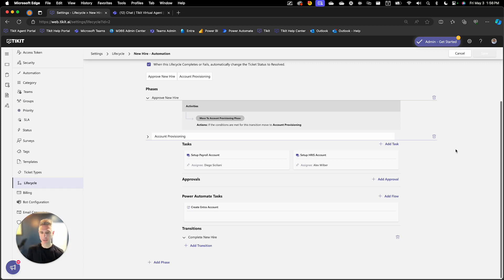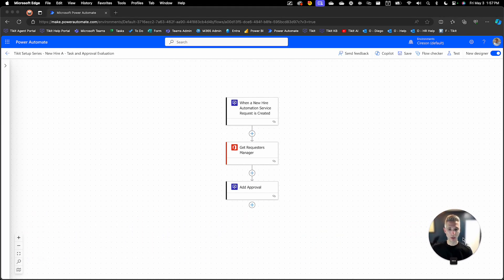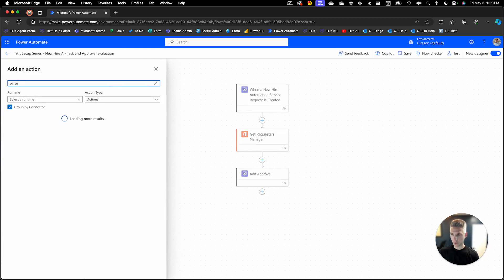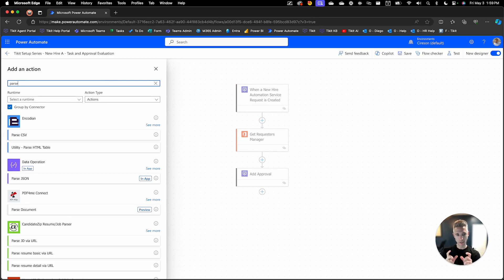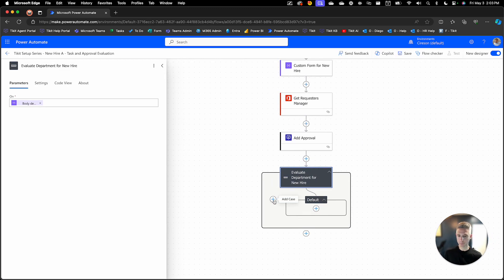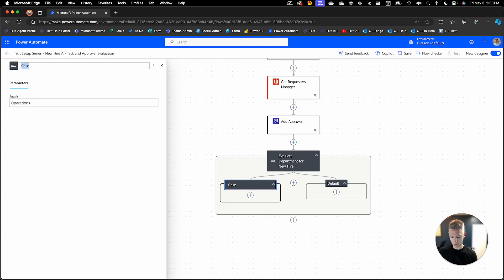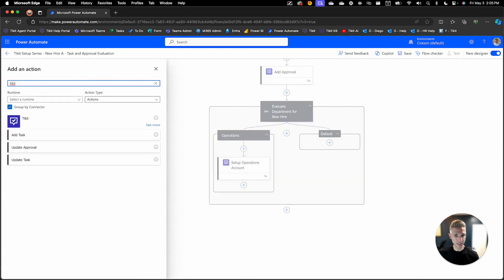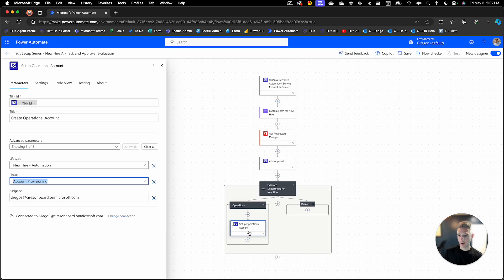Tikit Setup Series: Power Automate 10 Adding Dynamic Tasks Setup Power Automate Flow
In this Setup Series video, we will walk through how to build a Power Automate Flow that will dynamically add tasks to the account provisioning phase of our new hire process.

Tikit is a Microsoft 365 IT Service Management platform that matures with your M365 adoption. Want to learn more about Tikit? and try Tikit in a 14-day free trial We are so confident in Tikit’s capabilities, we’ll set it up for free to ensure you are getting the most out of your free trial. Schedule your complimentary setup call today